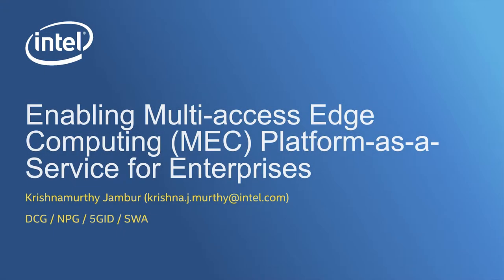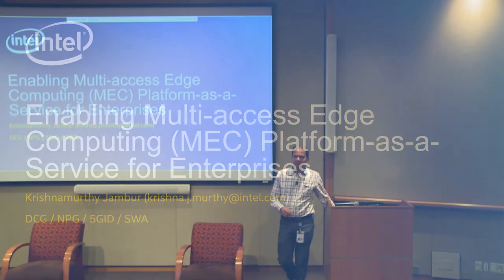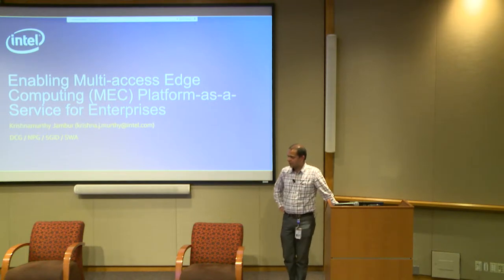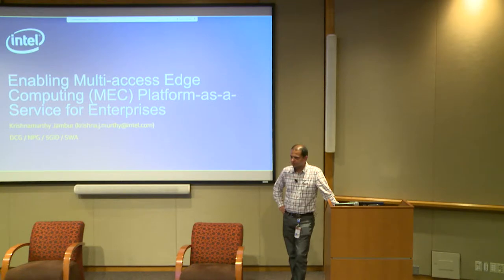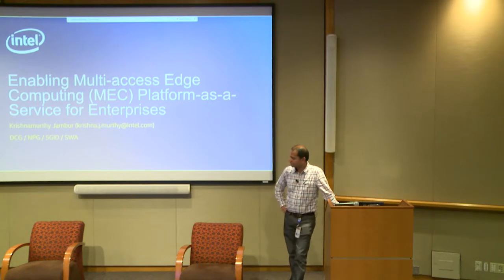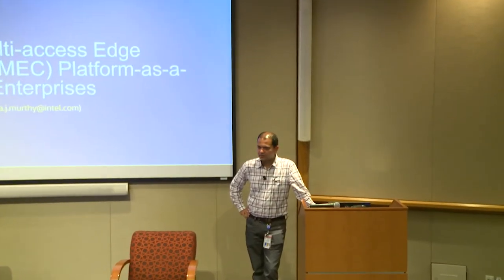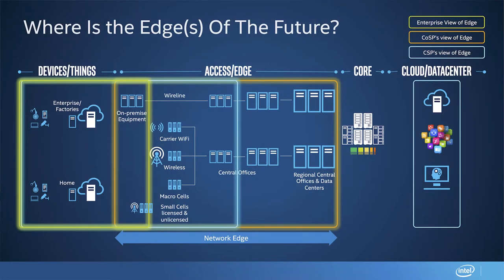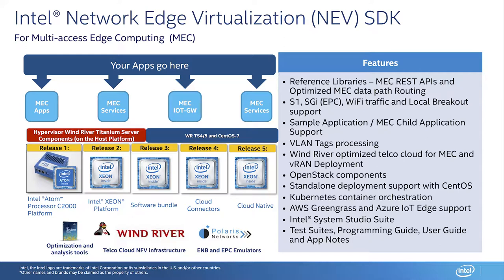Enabling Multi-access Edge Computing (MEC) Platform-as-a-Service for Enterprises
Enabling Multi-access Edge Computing (MEC) Platform-as-a-Service for Enterprises (Krishna Murthy, Edge Software Technical Lead, Intel)